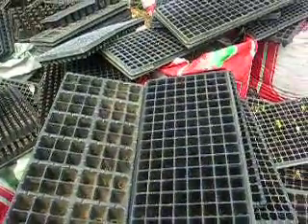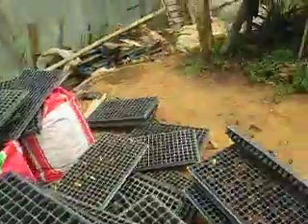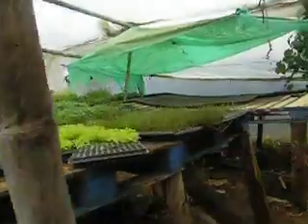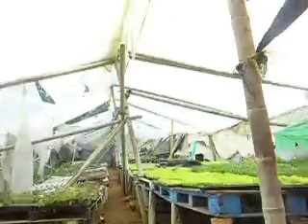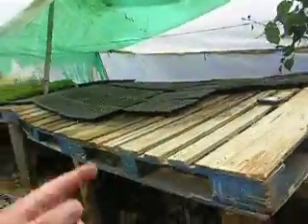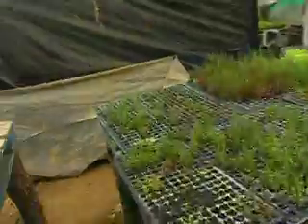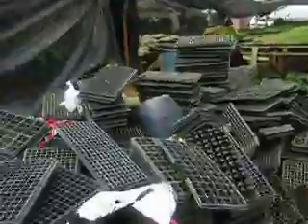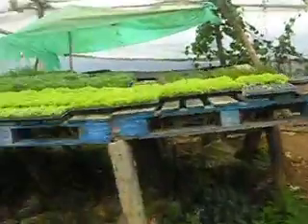Germinacion de las matas por Hector Mario #4